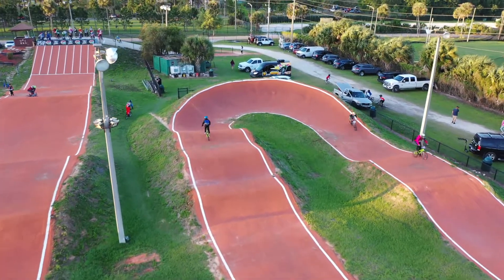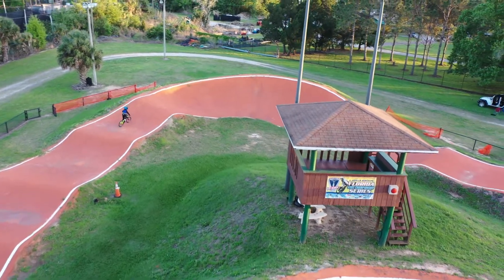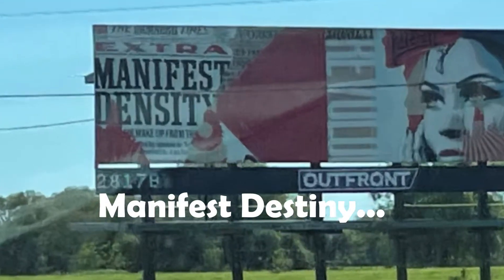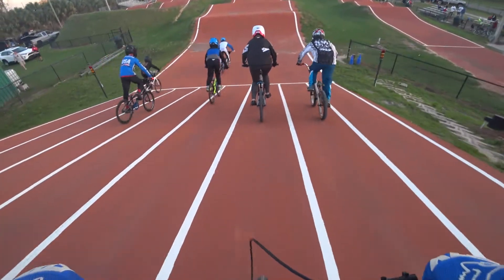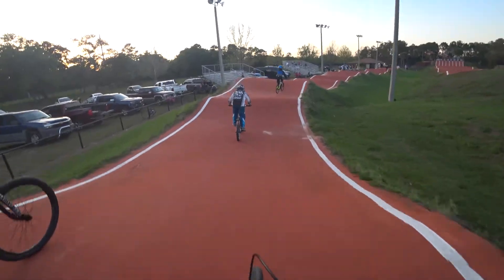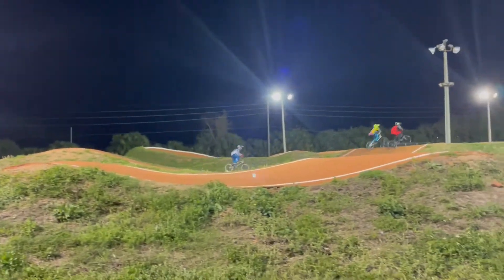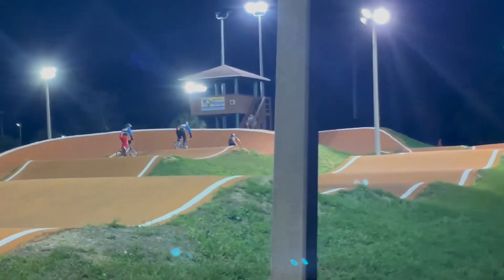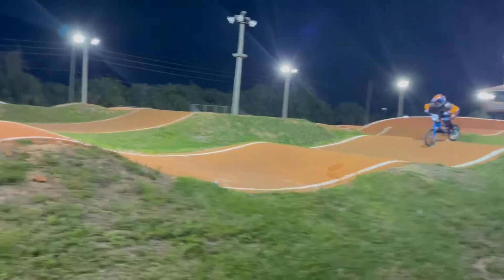Orlando BMX Racing , POV ride , & Aerial 3-26-22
JET, E.T., Jen, and Joe Troy racing, point of view ride, and Aerial video at Orlando BMX on 3/26/22

Manifest Density Billboard is on I75 on right side if heading south. LOL